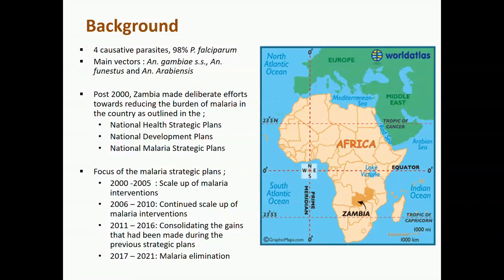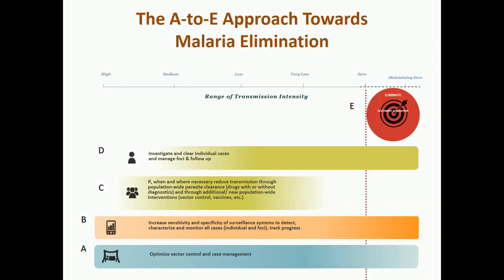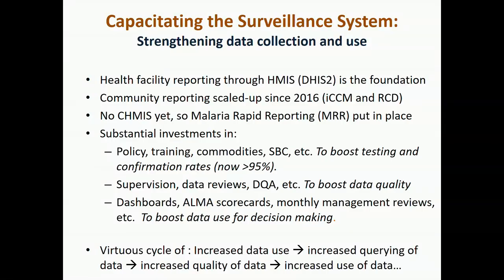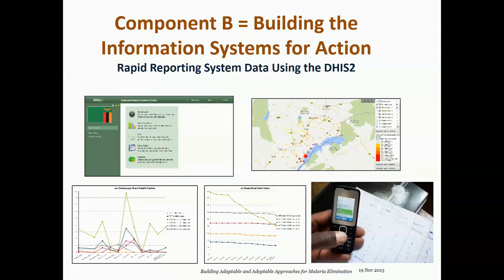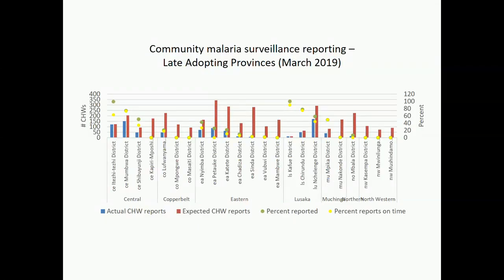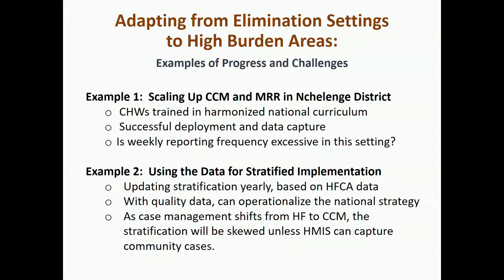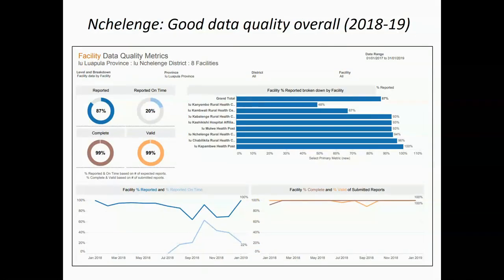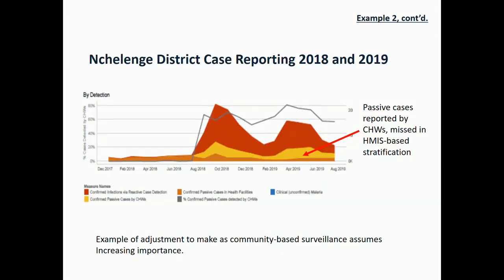ASTMH 2019 03 Dr Busiku Hamainza